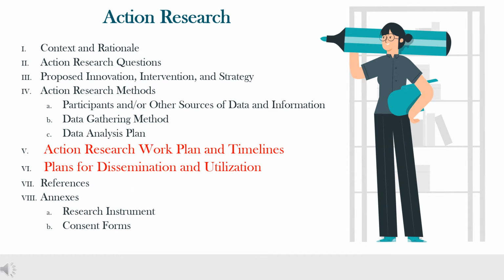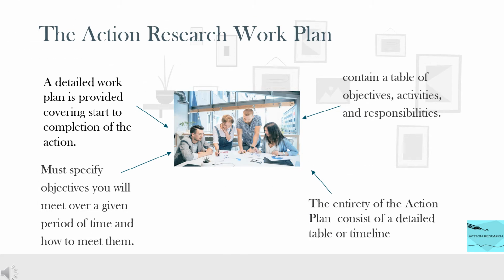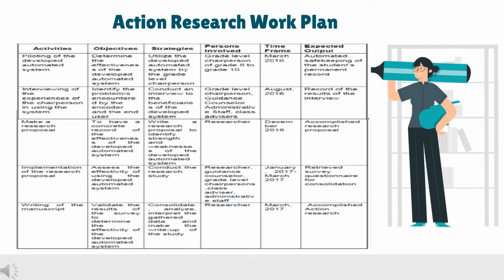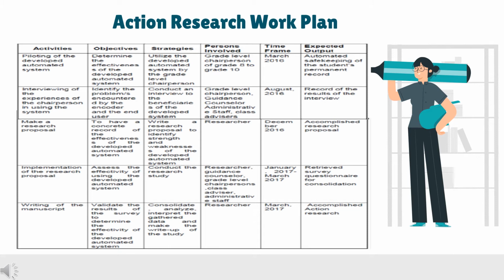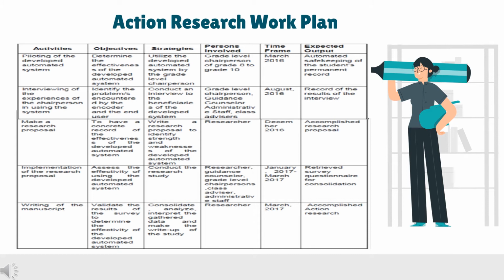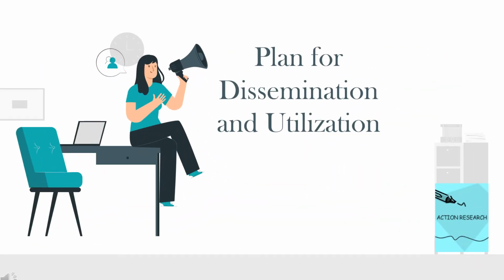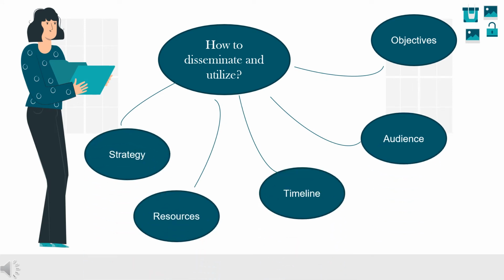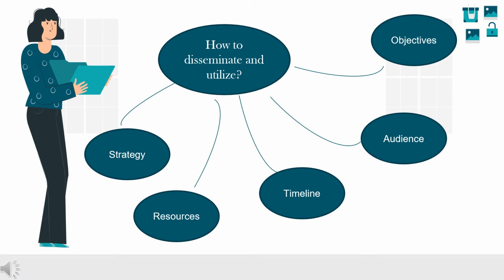DepEd Action Research – Action Research Work Plan and Timelines – Nerissa M. Betonio